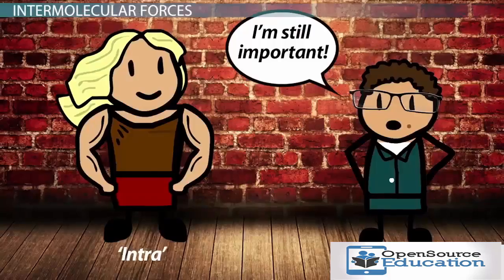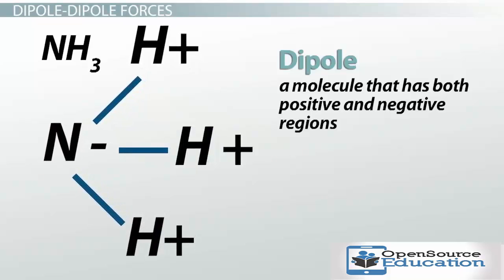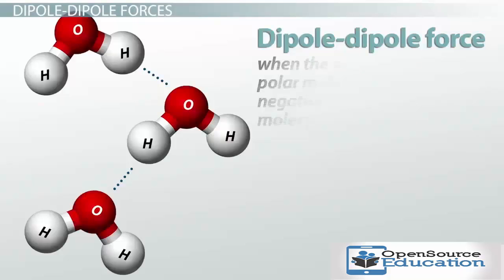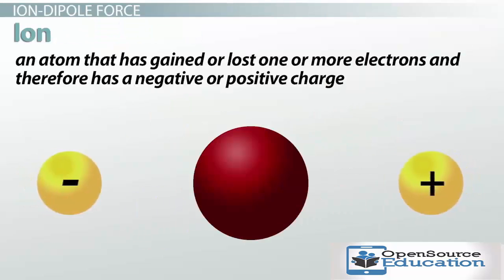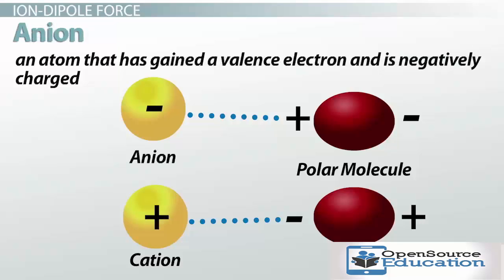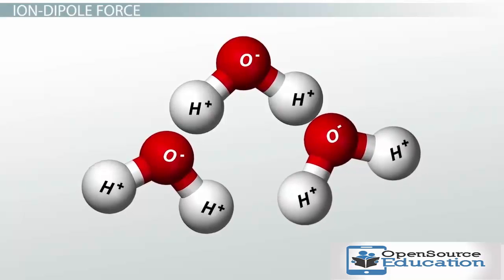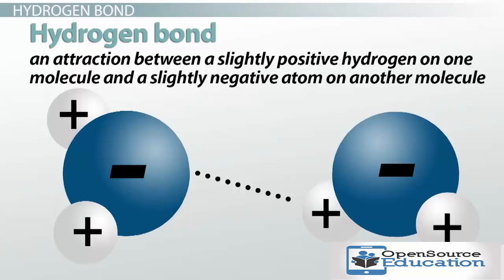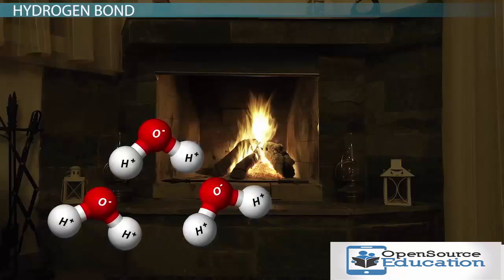Hydrogen Bonding, Dipole Dipole Ion Dipole Forces Strong Intermolecular Forces Video Lesson T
Hydrogen Bonding, Dipole-Dipole _ Ion-Dipole Forces_ Strong Intermolecular Forces - Video _ Lesson Transcript